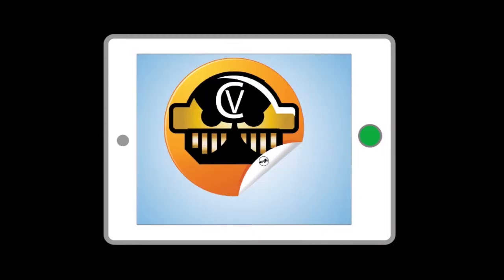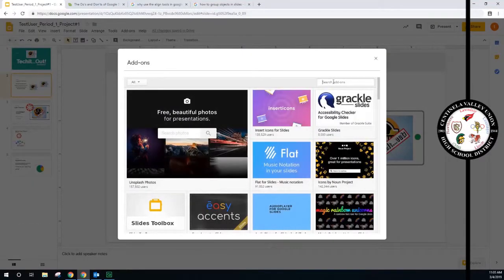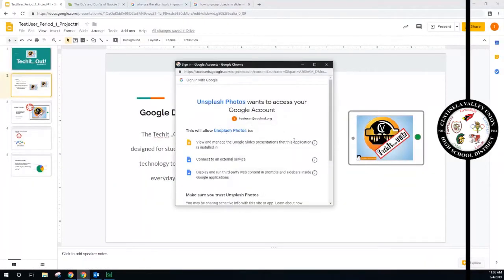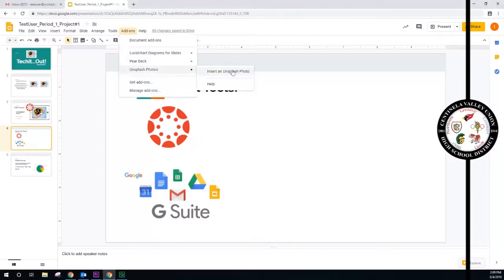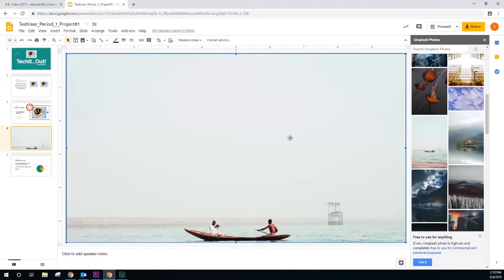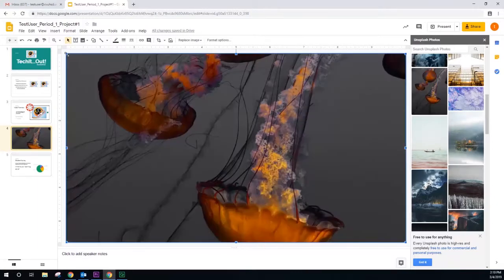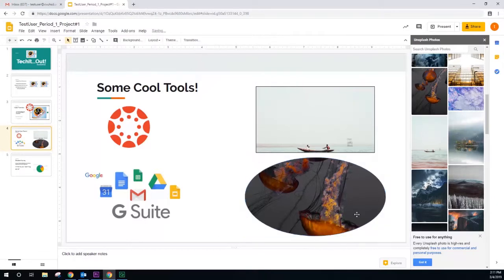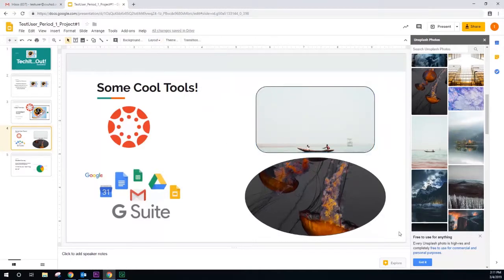Google Slides_Unsplash Photos_Addon_TechItOut!